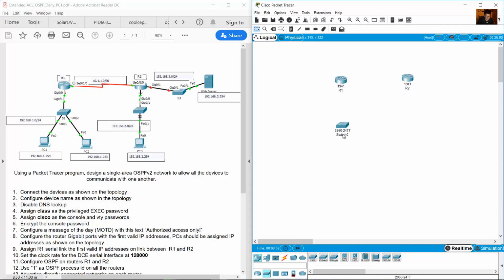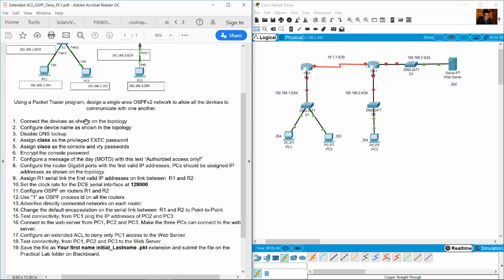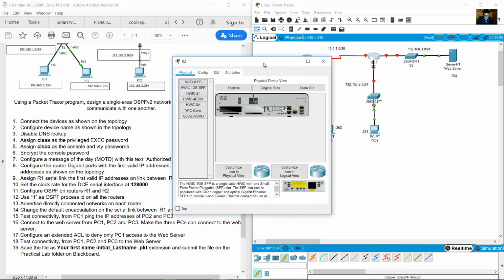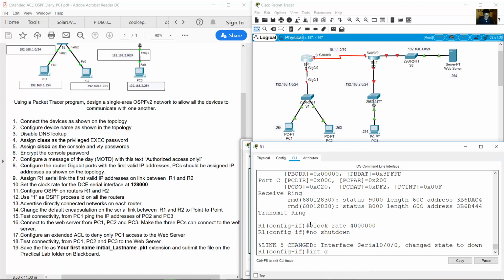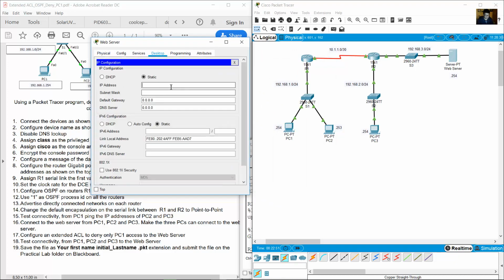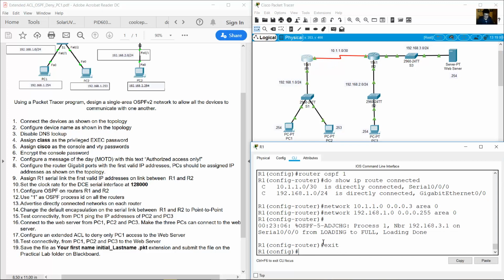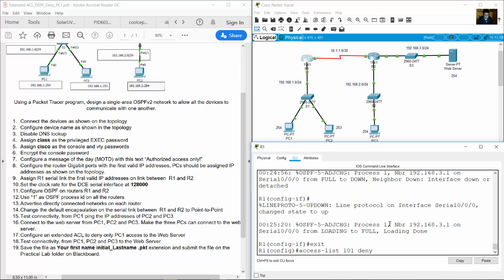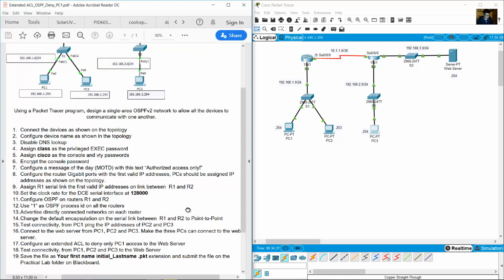OSPF - Access List - ACL